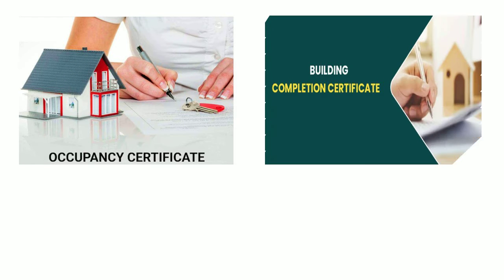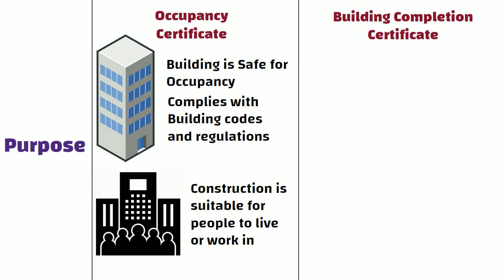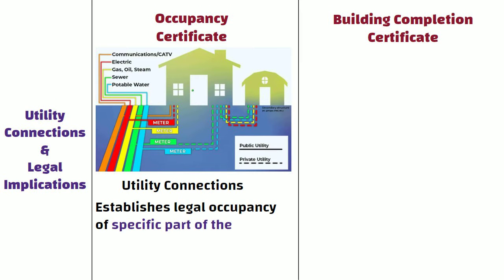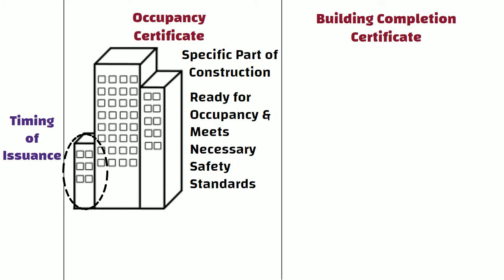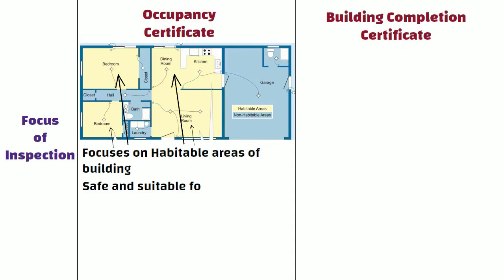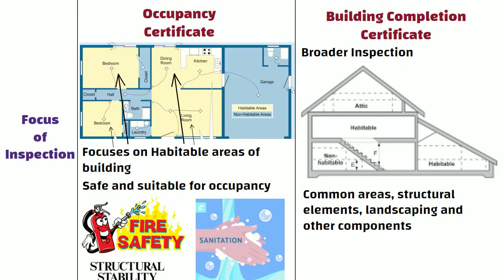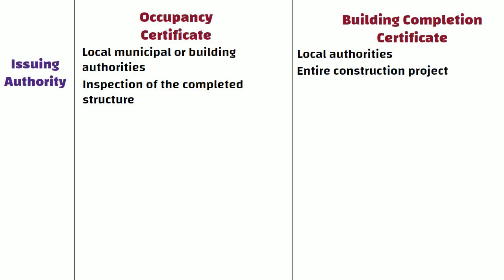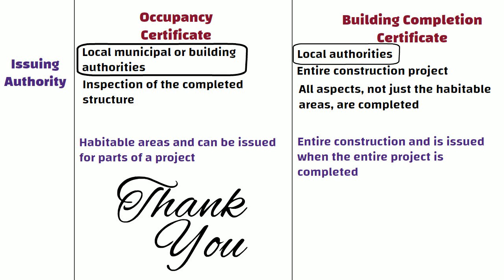Occupancy Certificate & Building completion certificate I Difference Between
Occupation Certificate & Building completion certificate I Difference Between

33 Grade vs 43 Grade vs 53 Grade of Cement